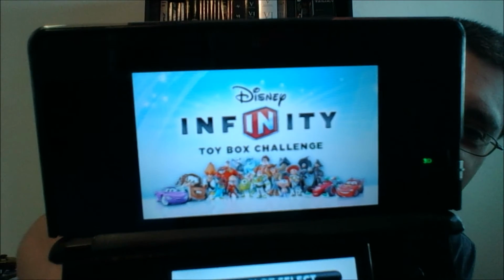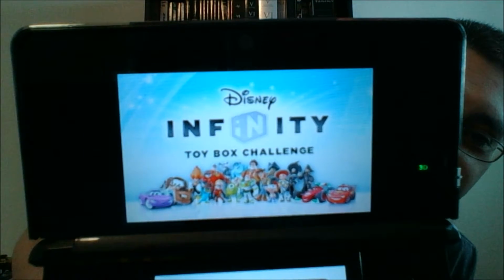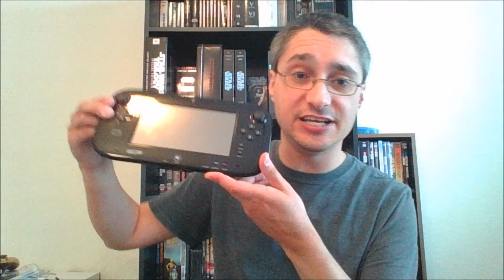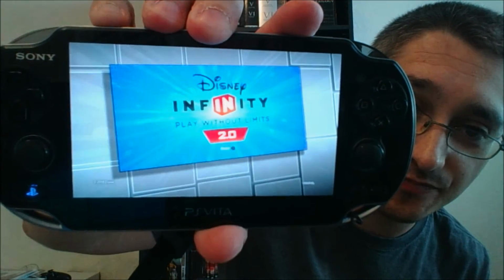A Guide to Disney Infinity for Star Wars Fans #2: Versions 1.0 - 3.0 and Platforms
This series is a guide to Disney Infinity, designed to help Star Wars fans make decisions about whether to play (and what to buy for) Disney Infinity as it nears Disney Infinity 3.0's release on August 30, 2015. In this epsiode, Nathan provides an overview of the releases of Disney Infinity (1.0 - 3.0) and the respective platforms upon which each version has been available.